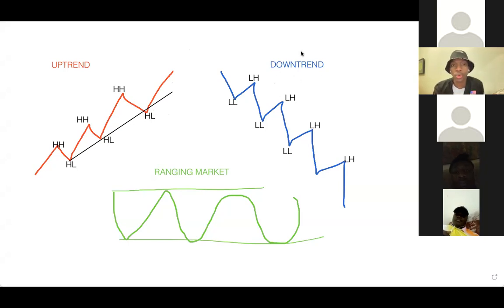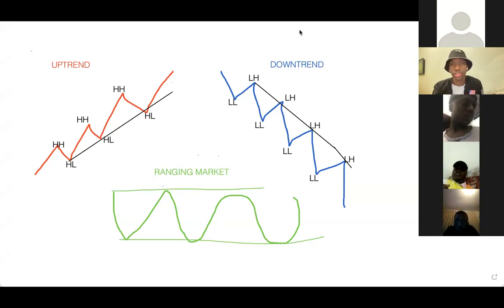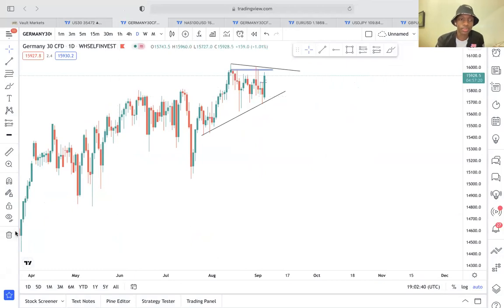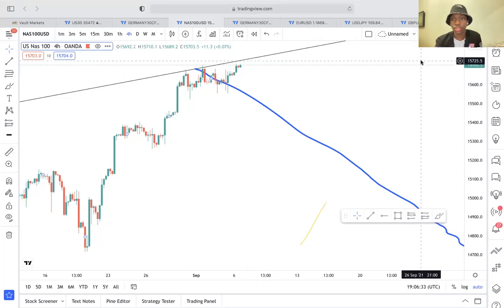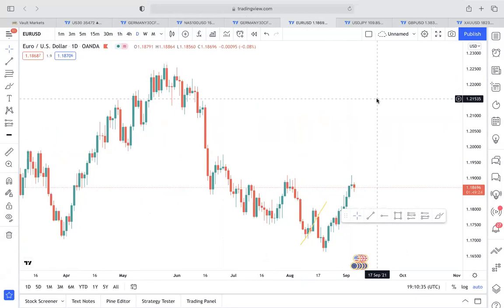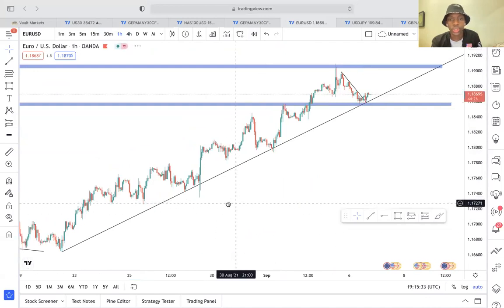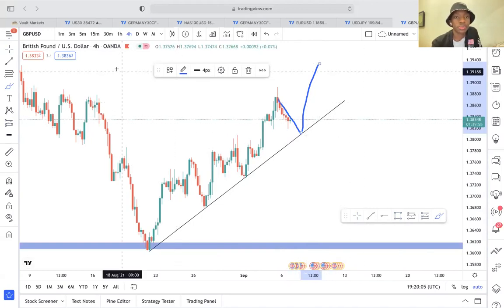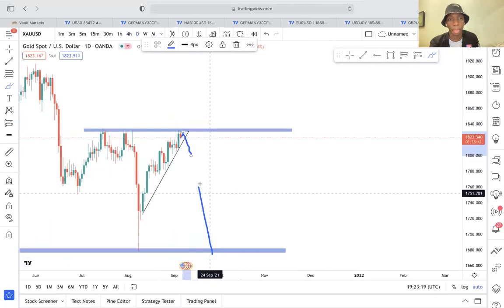zoom 0 4